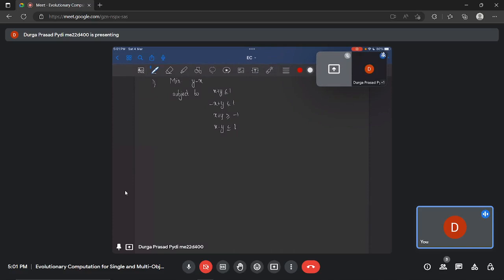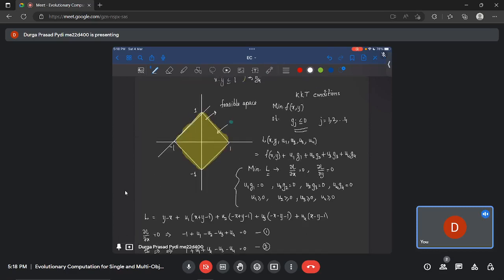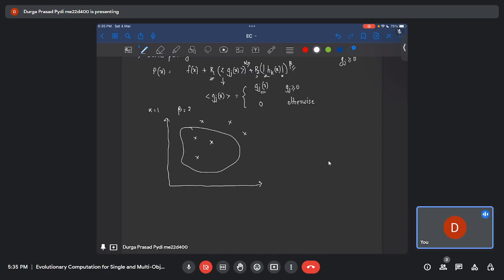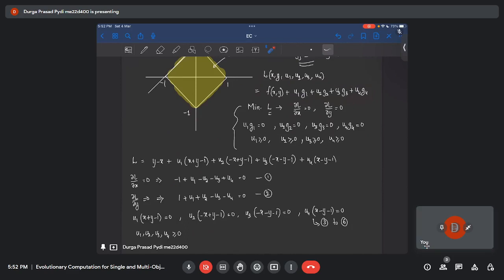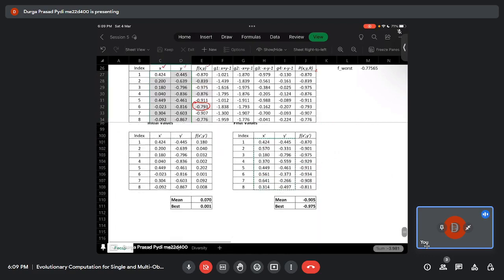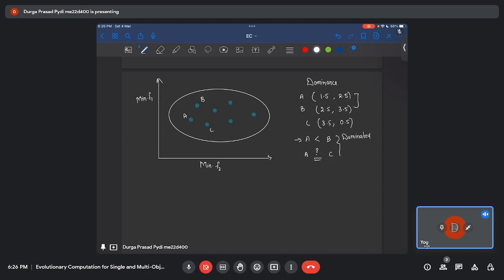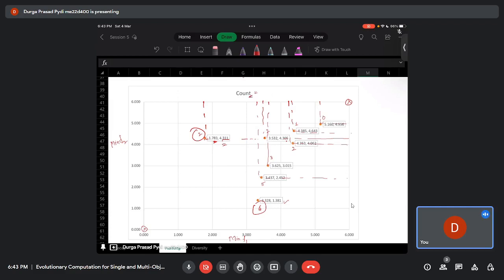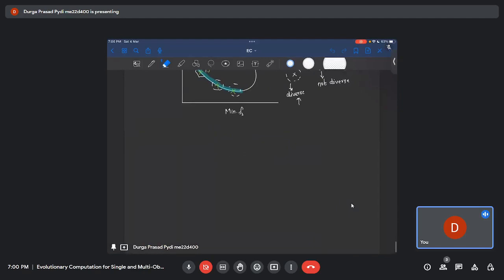Live Session-05: Evolutionary Computation for Single and Multi-Objective Optimization